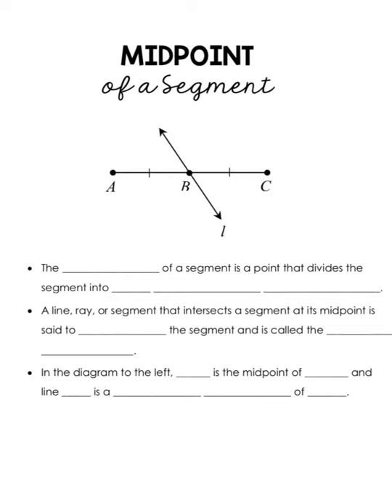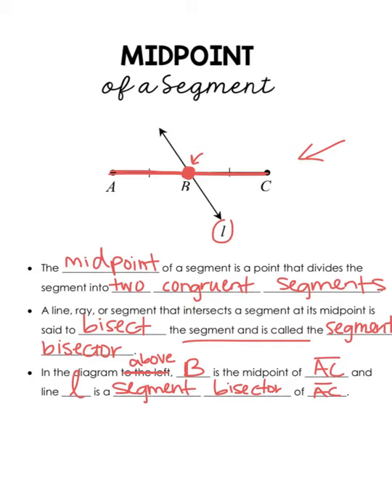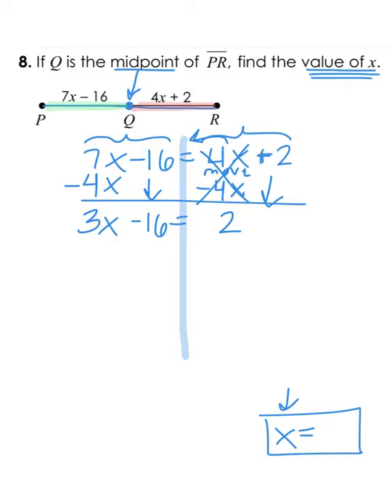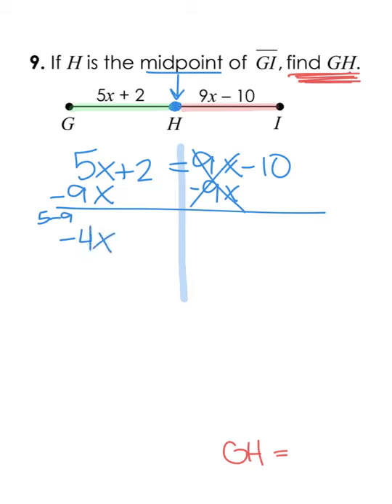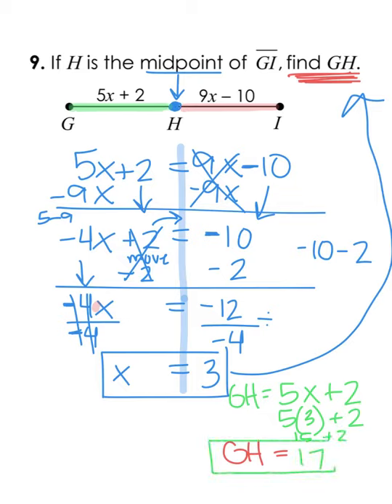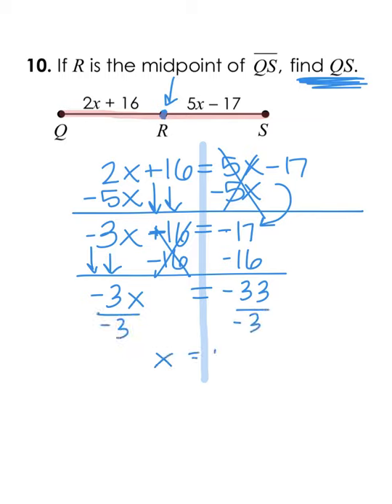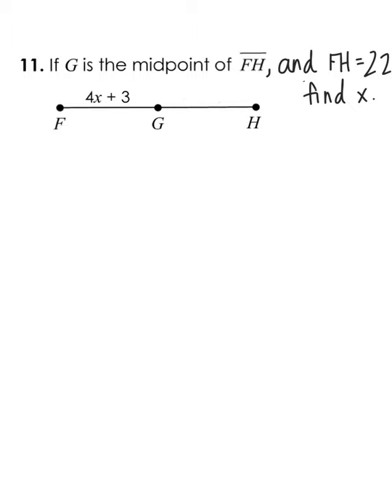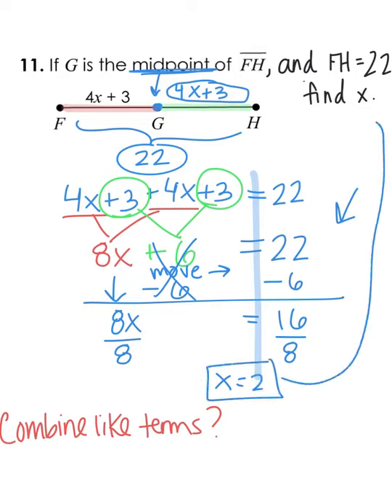Week 3- Midpoint of a Segment